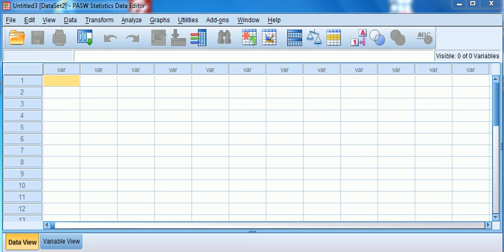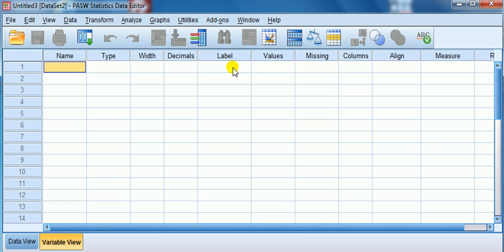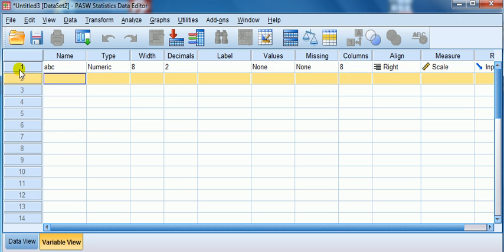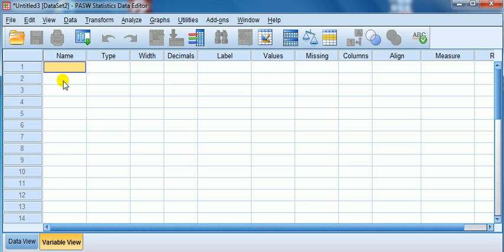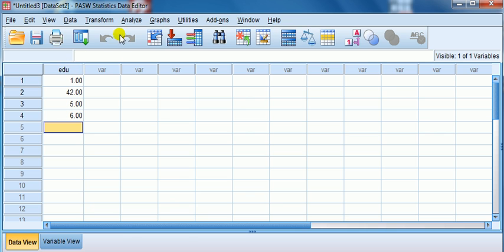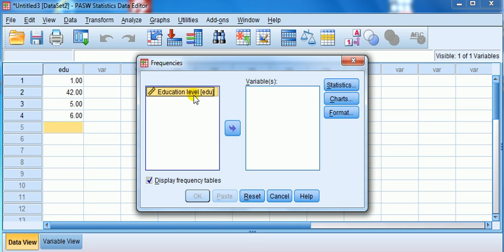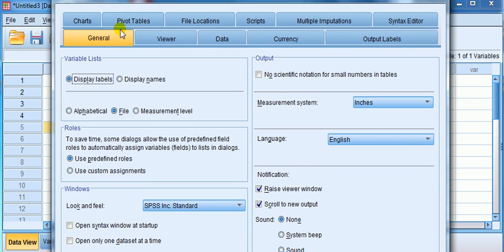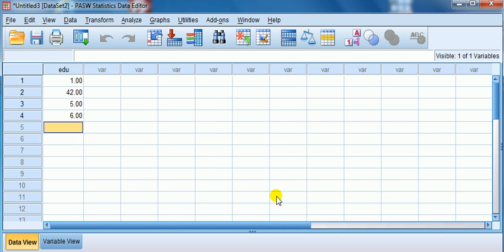SPSS for newbies: Name your variables by completing "Name" and "Labels"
The difference between Name and Labels; and how to get SPSS to display only the Name in the option boxes